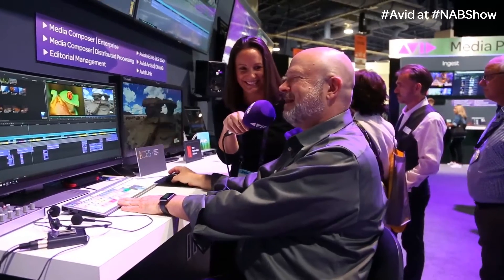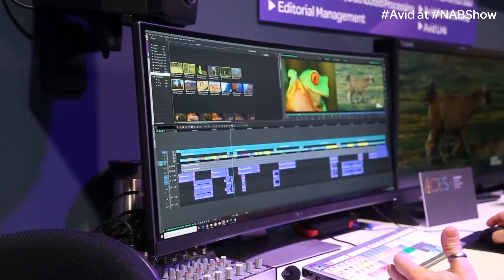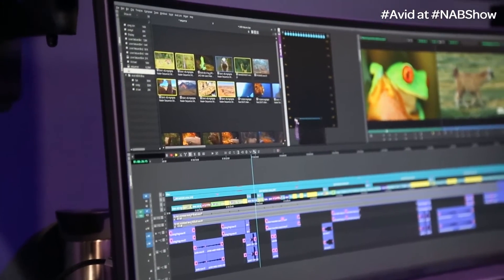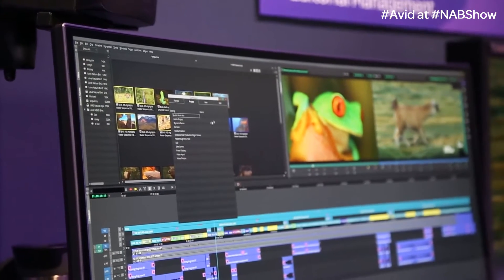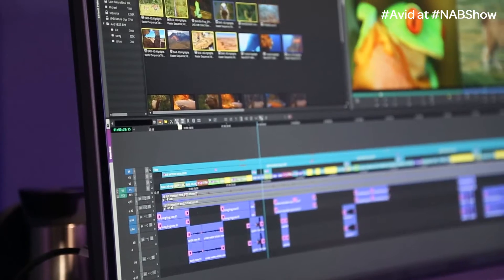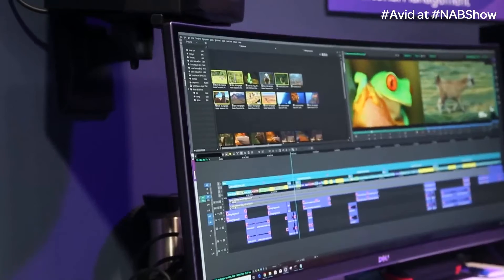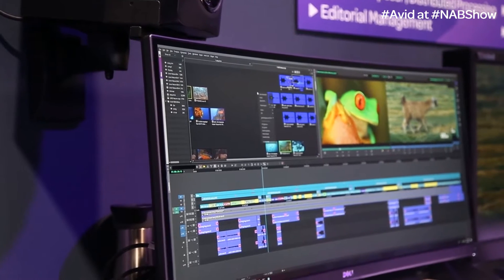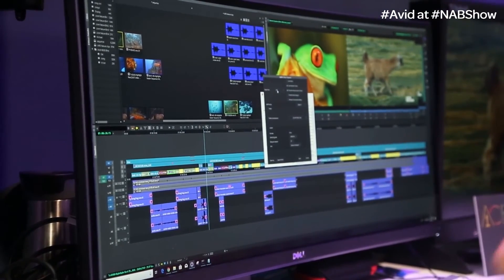LIVE ⏩ Michael Krulik shows Media Composer 2019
AVID NABSHOW LIVE ⏩ (Re)discover the joy of creativity with the new, completely redesigned Media Composer​